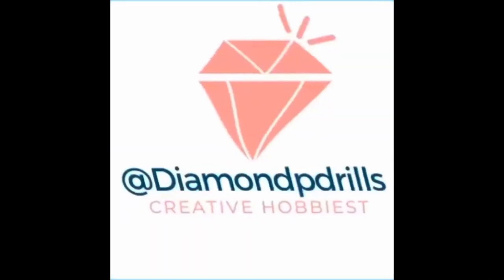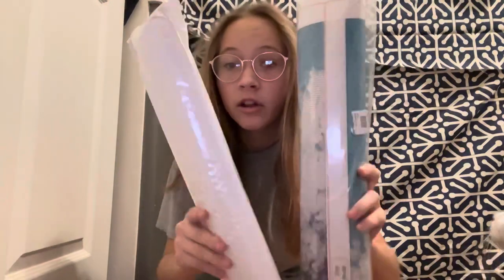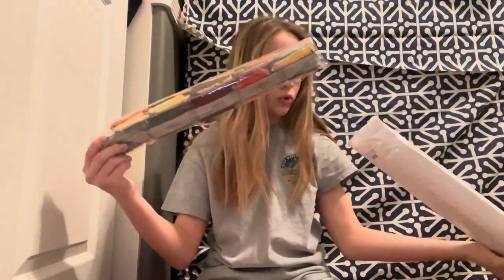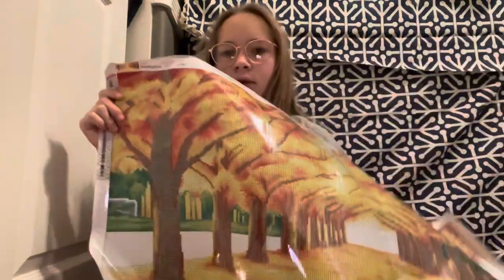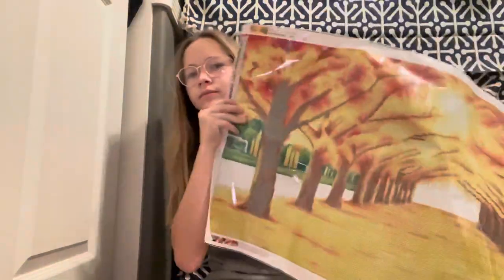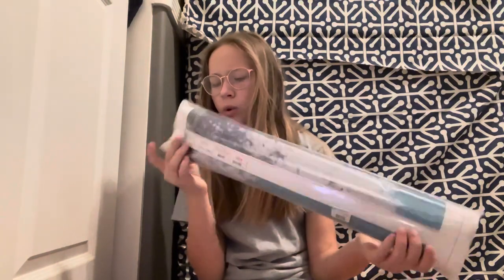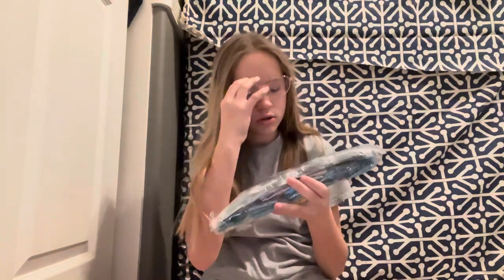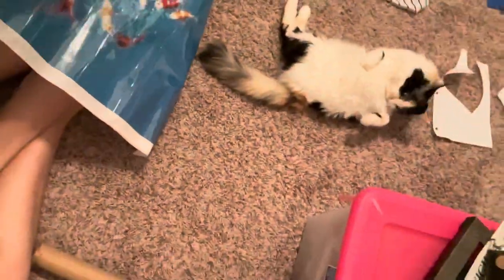DIY Digital Art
Heyy thank you so much! Here are some link you might like.